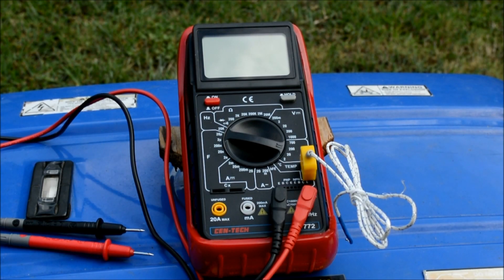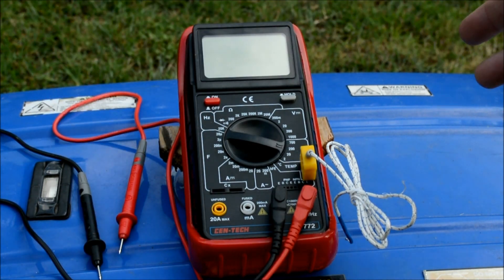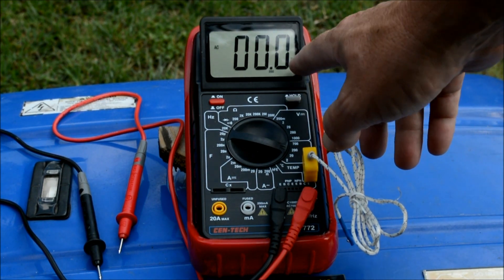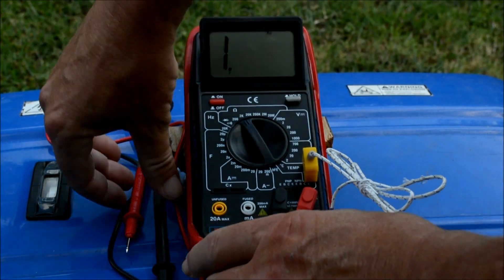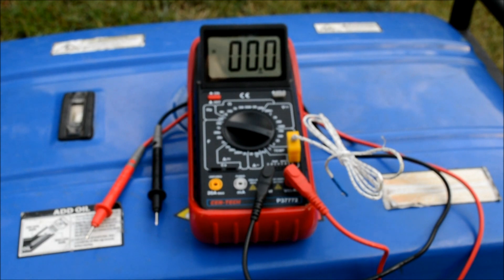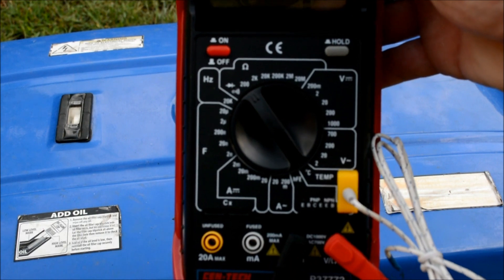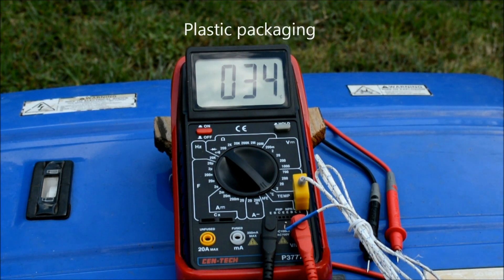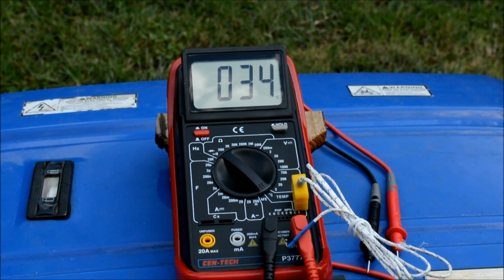Harbor Freight - Cen Tech Digital Multimeter / Voltmeter Review P37772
Harbor Freight Cen-Tech P37772 Multimeter Review.